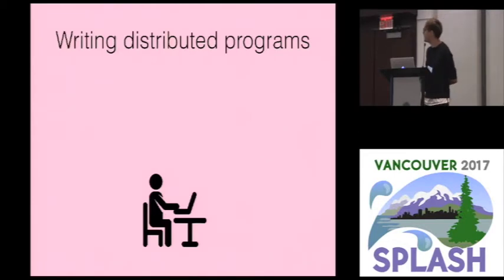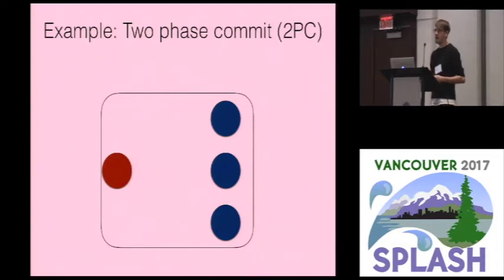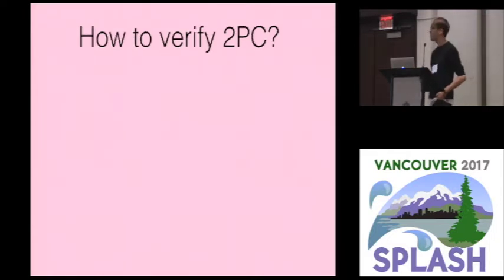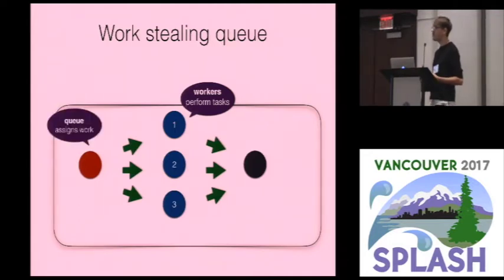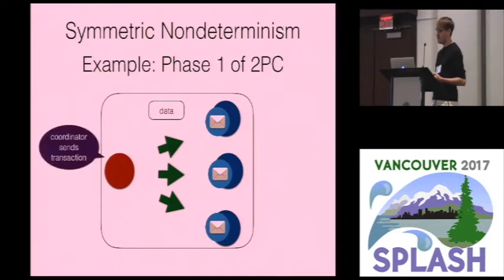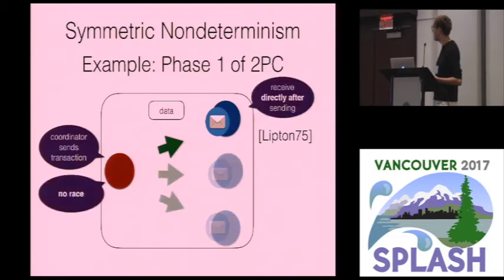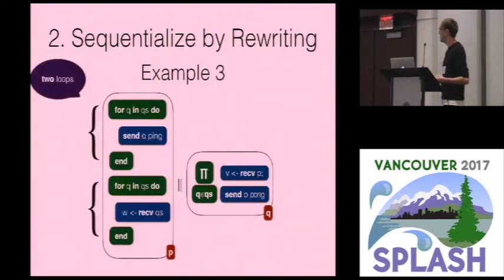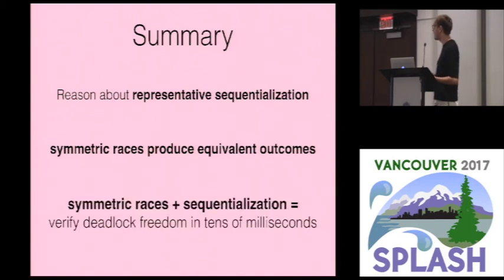Verifying Distributed Programs via Canonical Sequentialization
Alexander Bakst, Klaus v. Gleissenthall, Ranjit Jhala, Rami Gökhan Kıcı

We introduce canonical sequentialization, a new approach to verifying unbounded, asynchronous, message-passing programs at compile-time. Our approach builds upon the following observation: due the combinatorial explosion in complexity, programmers do not reason about their systems by case-splitting over all the possible execution orders. Instead, correct programs tend to be well-structured so that the programmer can reason about a small number of representative executions, which we call the program’s canonical sequentialization. We have implemented our approach in a tool called Brisk that synthesizes canonical sequentializations for programs written in Haskell, and evaluated it on a wide variety of distributed systems including benchmarks from the literature and implementations of MapReduce, two-phase commit, and a version of the Disco distributed file-system. We show that unlike model checking, which gets prohibitively slow with just 10 processes Brisk verifies the unbounded versions of the benchmarks in tens of milliseconds, yielding the first concurrency verification tool that is fast enough to be integrated into a design-implement-check cycle.